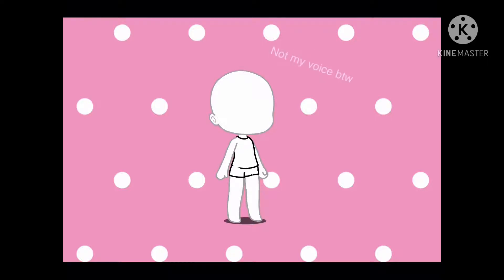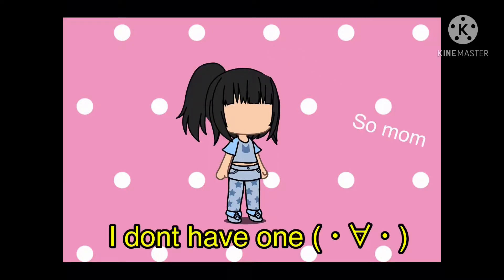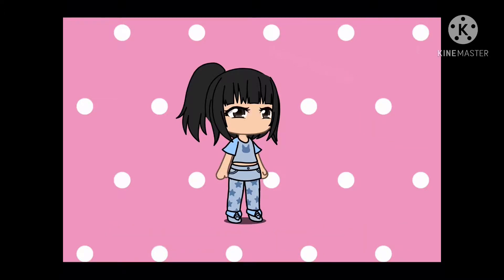I found this audio.